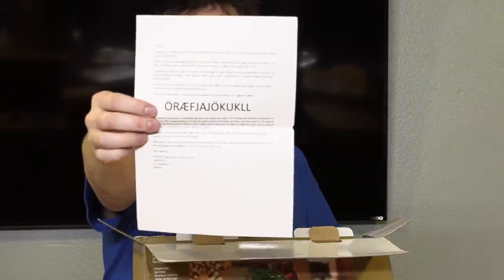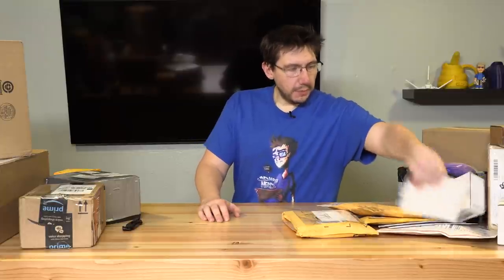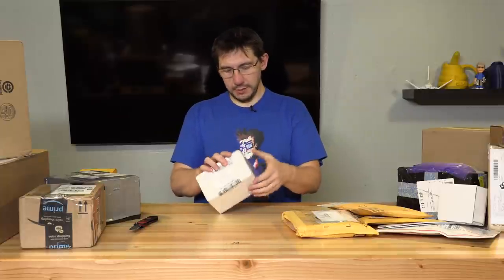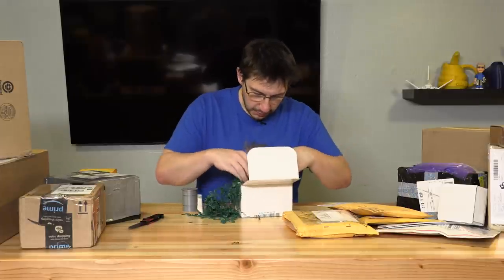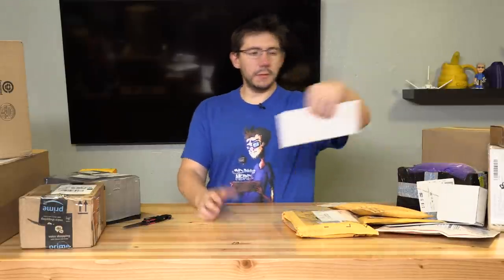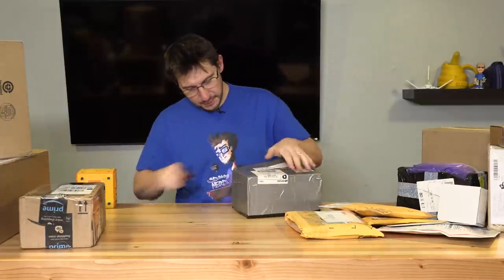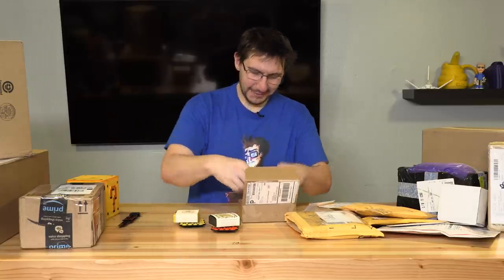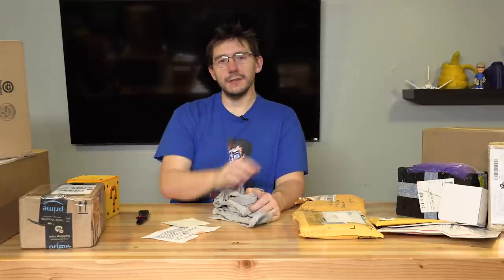Fan Mail Friday - Part 3 of 5 - First Episode of 2018! (Watch to the End!)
Fan Mail Friday returns in the 5-part epic unboxing of all the great stuff you send my way!

== Patrons in the HIGHFIVE club get access to my After The Five after show!

Bitcoin: 1L4D7HZ198DHfYyfcKim11cPV1pSvkBzQA
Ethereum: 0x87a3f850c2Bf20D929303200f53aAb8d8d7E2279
Litecoin: LeMZvR4WUCngynZ4D8h2BDUQdqS1GdBwK2

== Cool New T-Shirts!

509 NE 165th st
Shoreline, WA 98155
USA